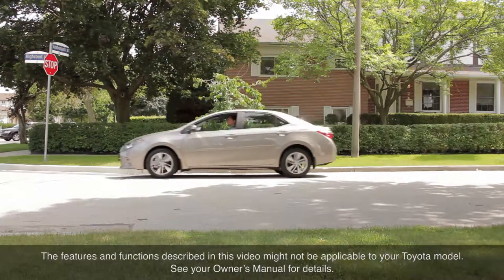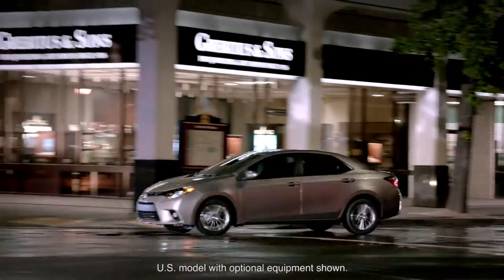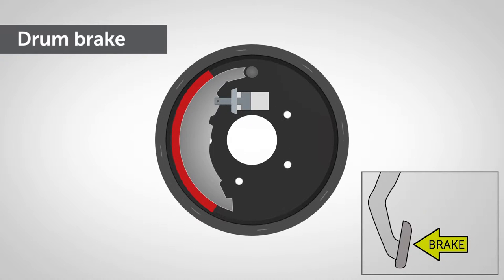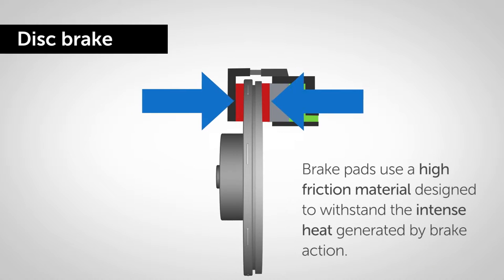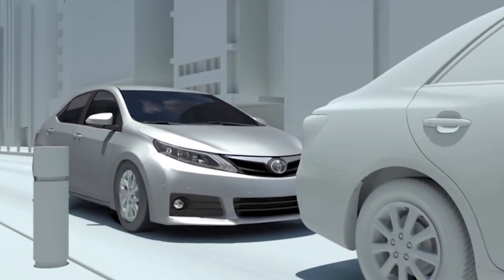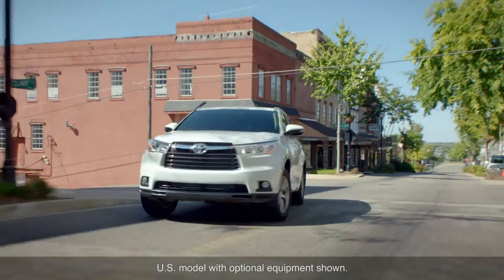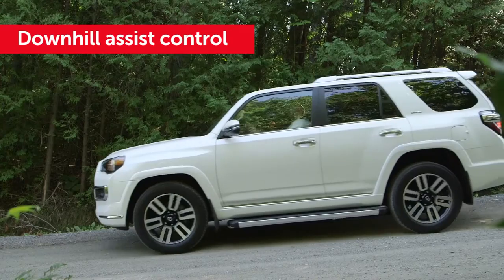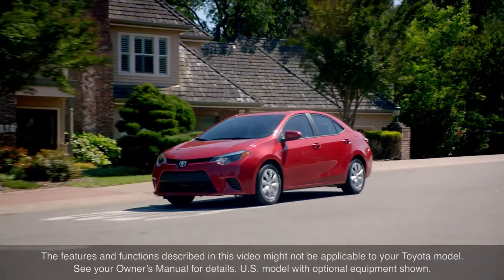Braking Systems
Efficient brakes are a critical feature on any vehicle, and they play an important role in many safety systems in Toyota vehicles.